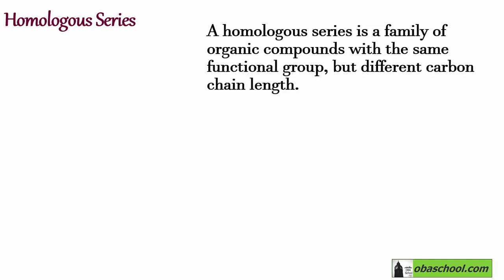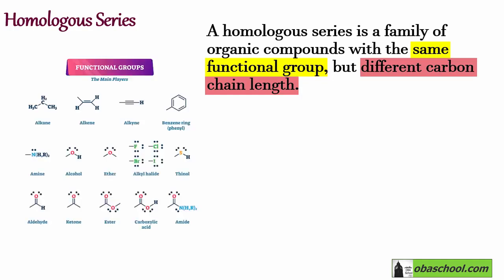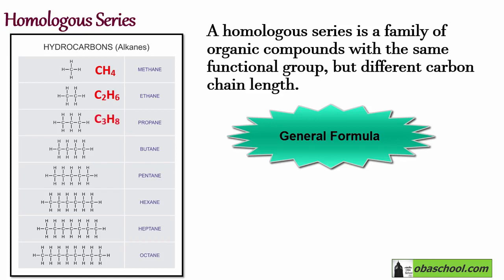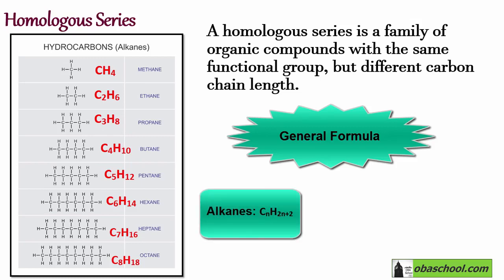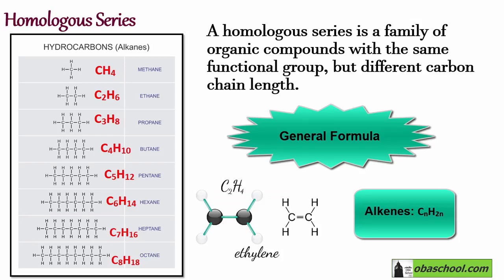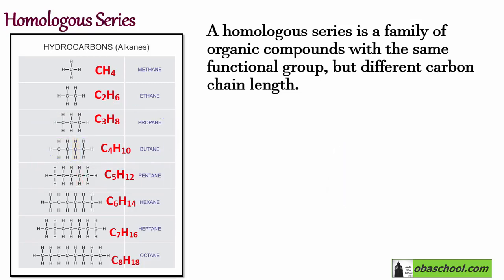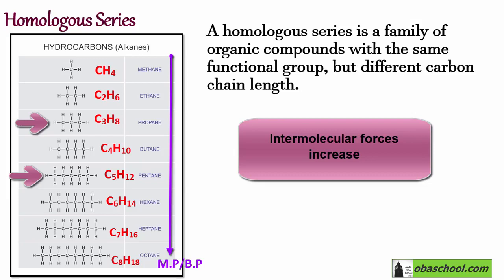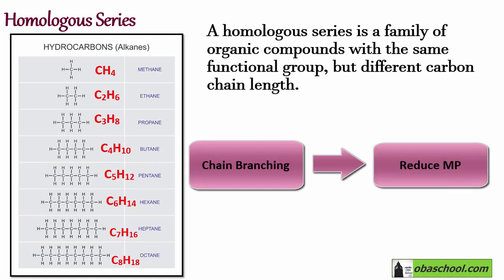Introduction to Organic Chemistry - 1.11 Nomenclature - Naming Organic Compounds - Part 7